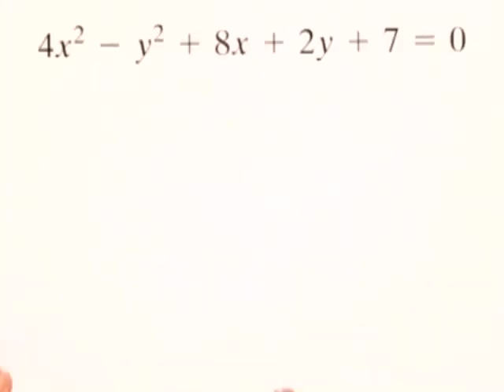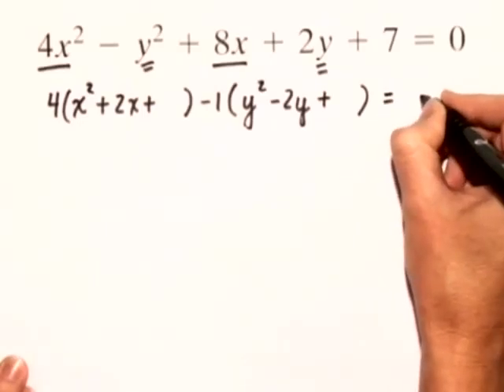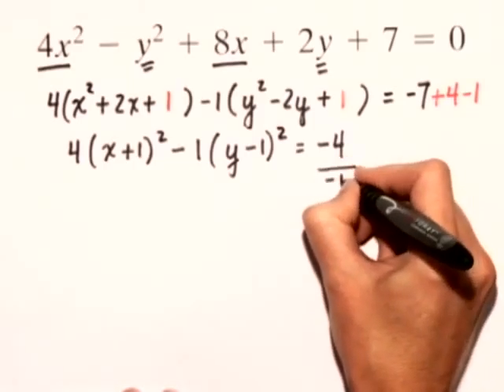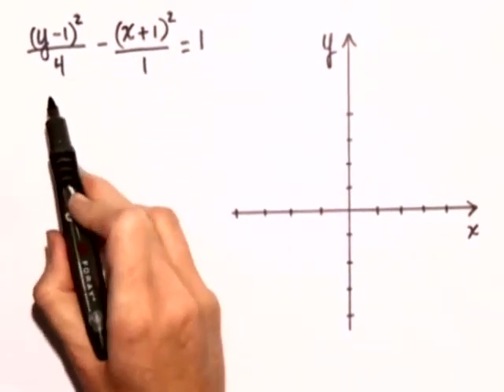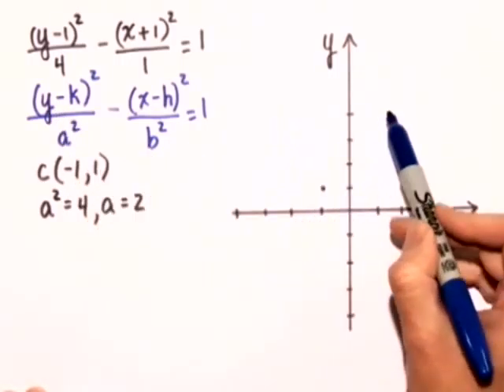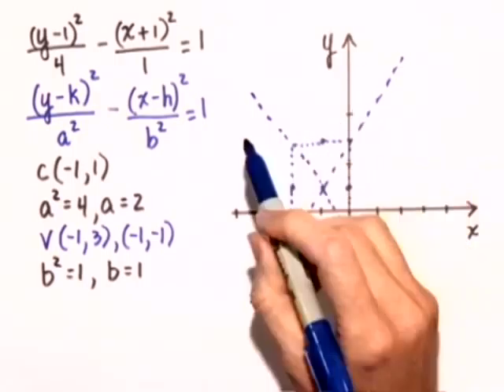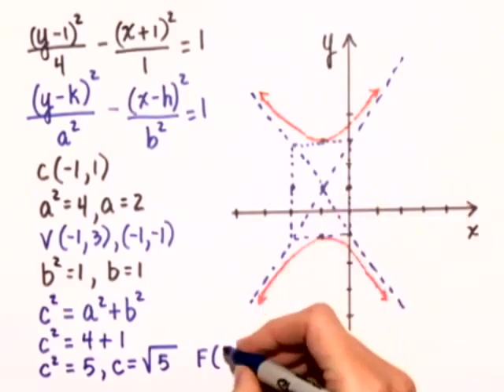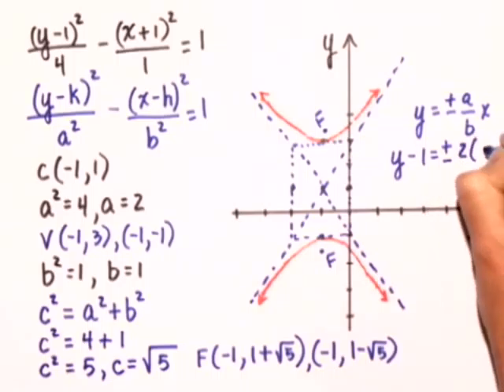Blitzer CA EFA 3e ChapterTestPrepVideo CH7 #04